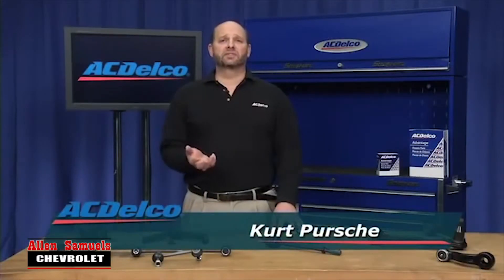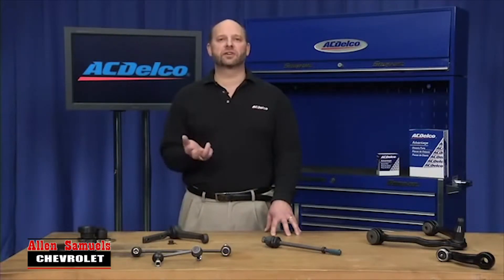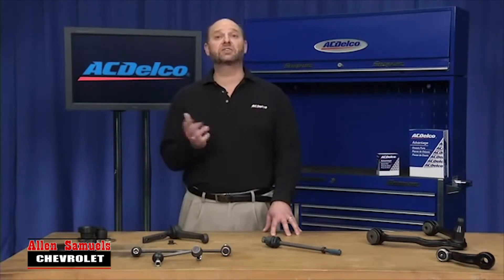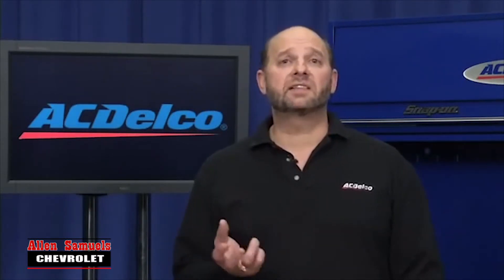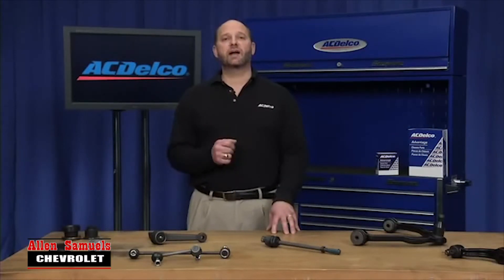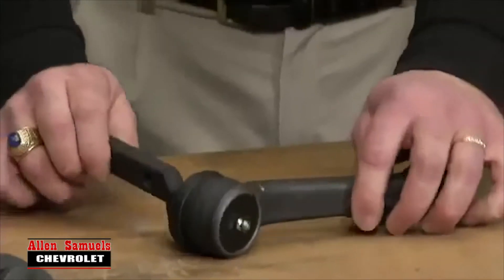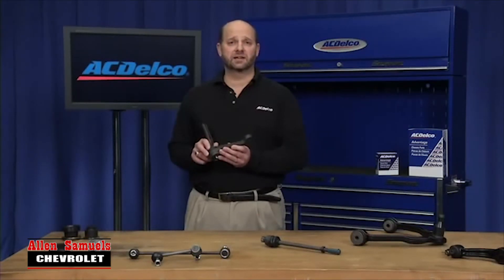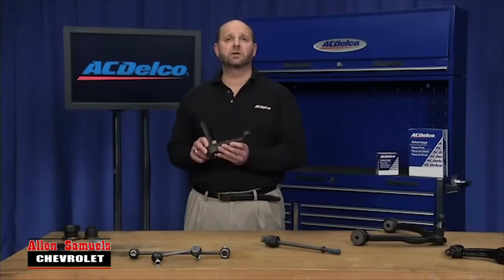Allen Samuels Chevrolet